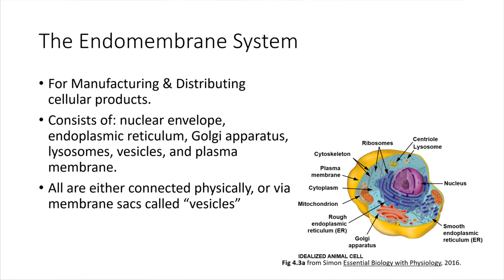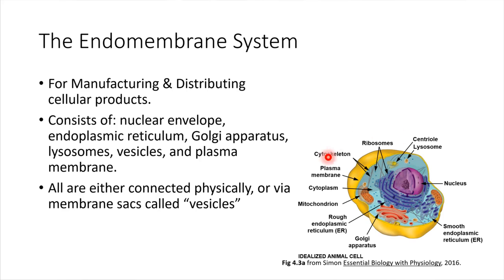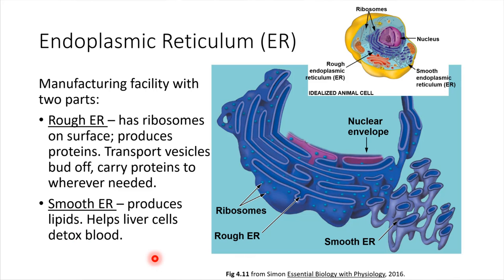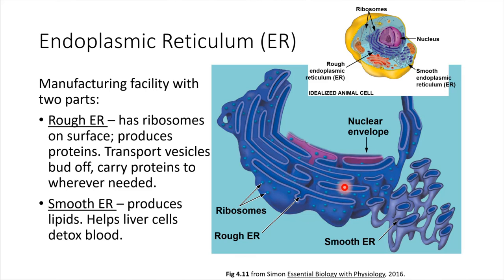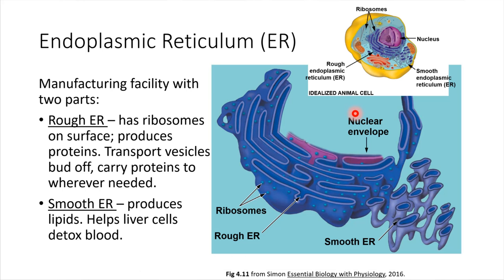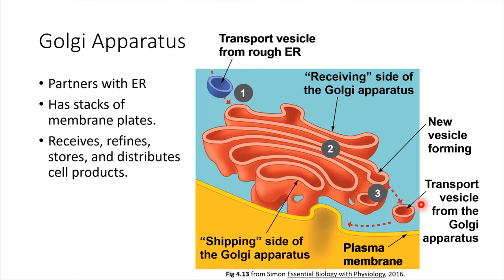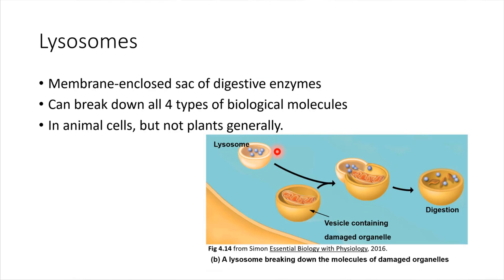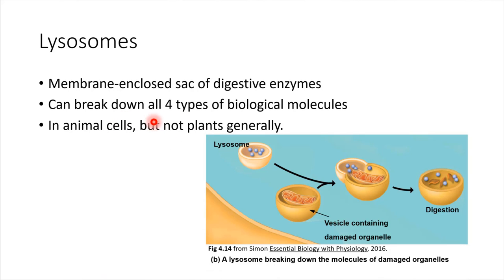Cells: The Endomembrane System